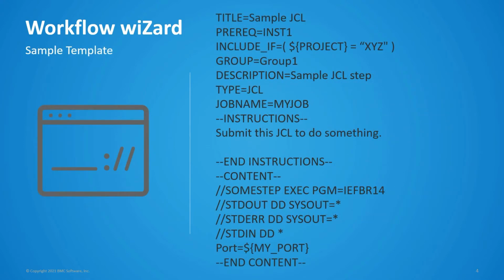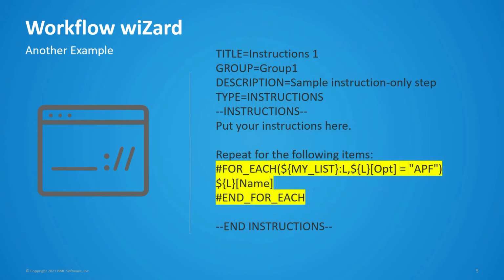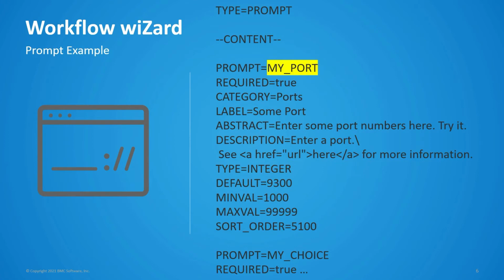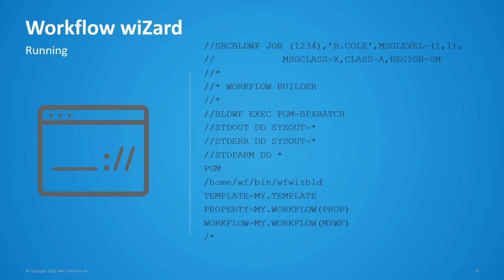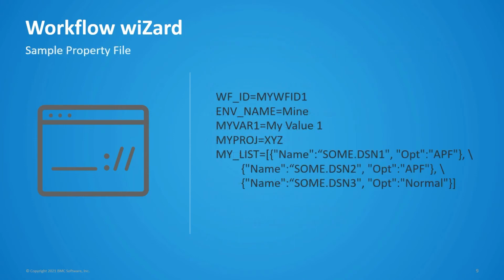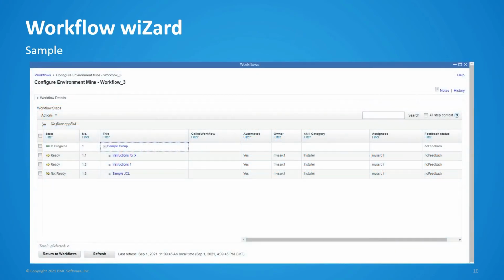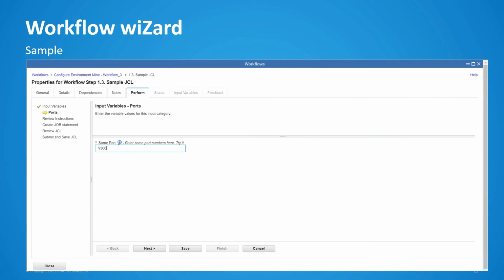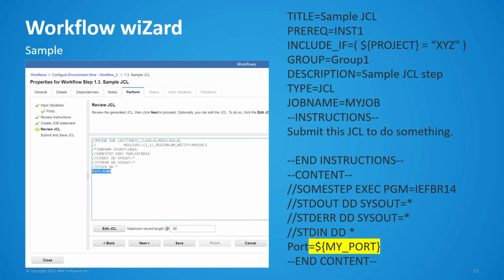Lightning Talk: Workflow wiZard: A Flexible Workflow Creation Tool for z/OSMF - Ray Cole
Lightning Talk: Workflow wiZard: A Flexible Workflow Creation Tool for z/OSMF - Ray Cole, BMC Software
Speakers: Ray Cole
Workflow wiZard is an open source project that provides an easy way to build workflows dynamically. The tool assembles a workflow by reading a library of workflow steps and a properties file. It determines which steps are needed based upon rules within these templates, orders them based upon step prerequisites, and writes out an XML file of the complete workflow. This brief talk will demonstrate how this tool works, the advantages it brings, and briefly discuss areas where work contributions are needed to make this project even easier to use.